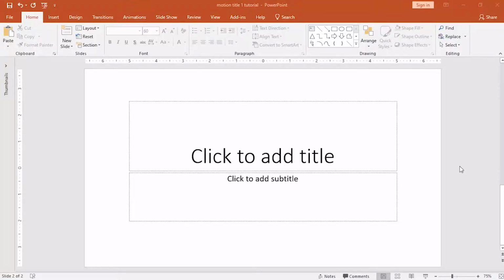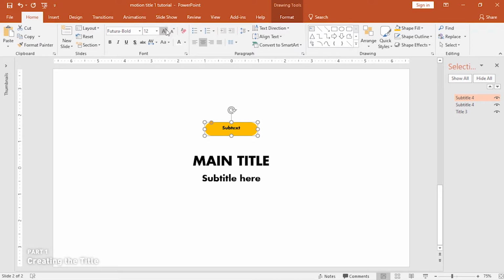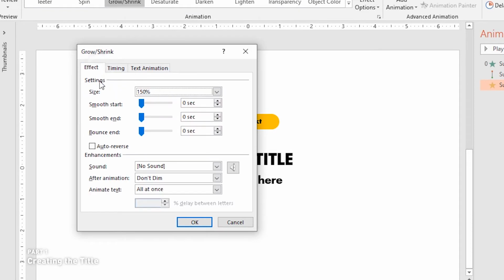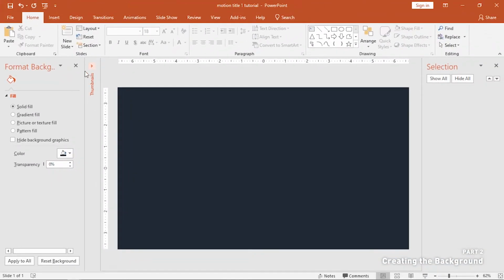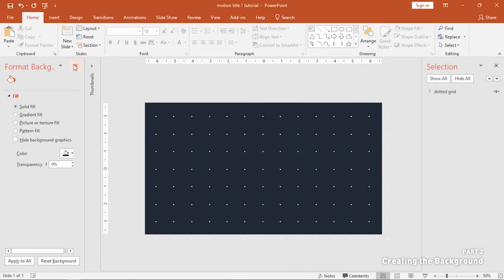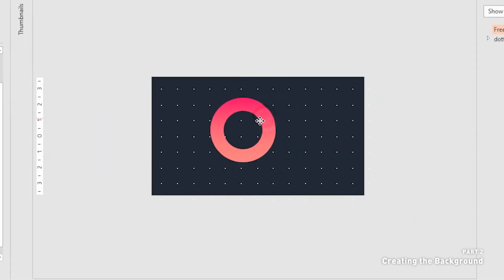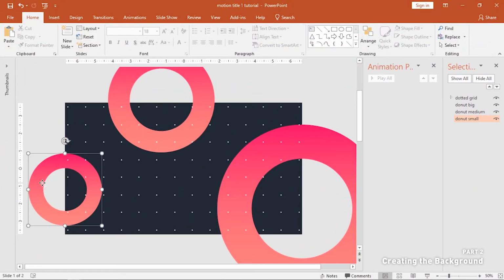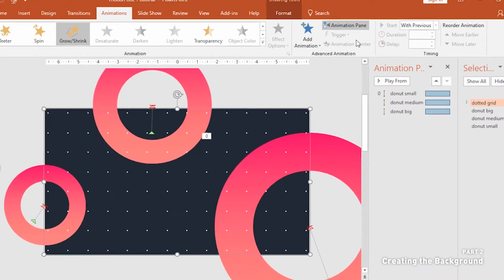How to Create a Fully Animated Opening Slide in PowerPoint (Step-by-Step Guide)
Start your report with a banger! Create a super easy fully animated opening slide with sleek text effects coupled with a parallax background. Spruce up your opening slides to create a great first impression. Just follow me on this step-by-step tutorial and we'll make that happen.

Timestamps:
0:00 Intro
0:34 Creating the title
1:36 Adding animations to the title
3:14 Creating the background
3:50 Making a grid
4:20 Making the 'gradient donuts'
6:08 Adding animations to the background
7:28 Combine the title and background
8:26 Finished product

Font:
Futura
Din

Video editing software used:
Camtasia